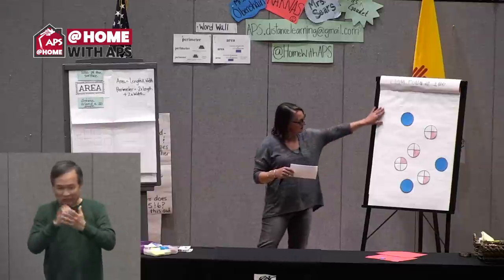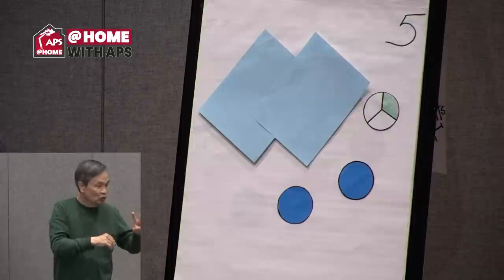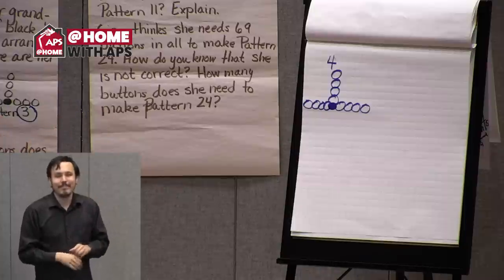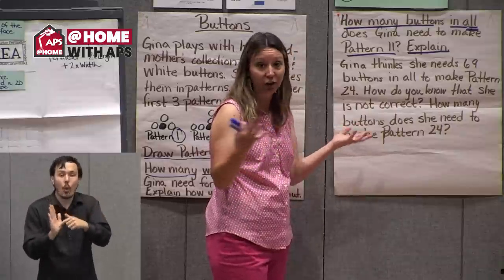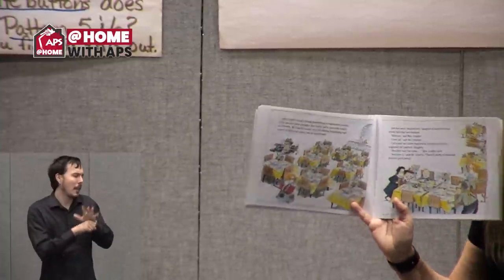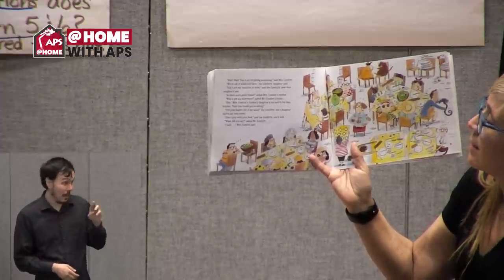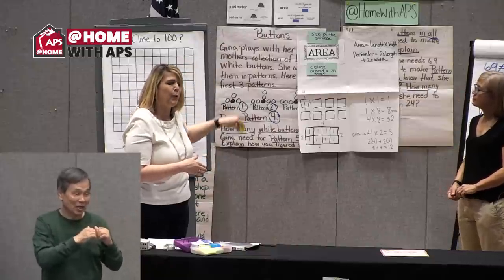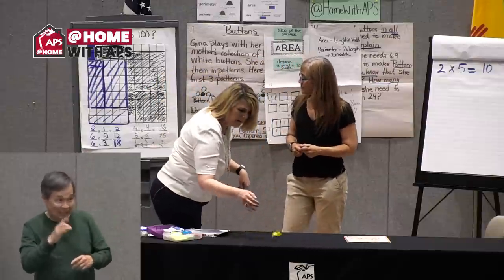Tuesday, May 5, 2020 - 4th & 5th Grade - Mathematics & Science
4th & 5th Grade
 Mathematics & Science